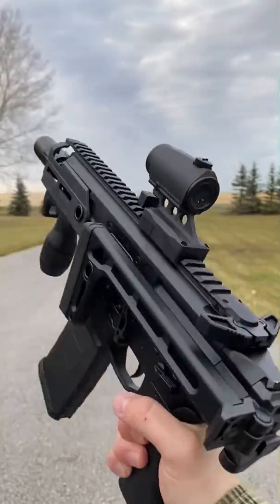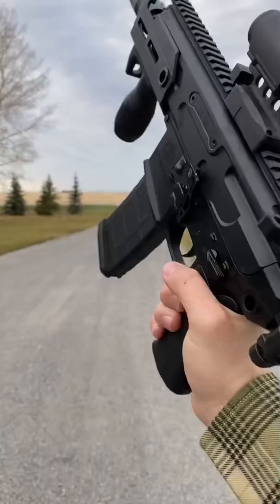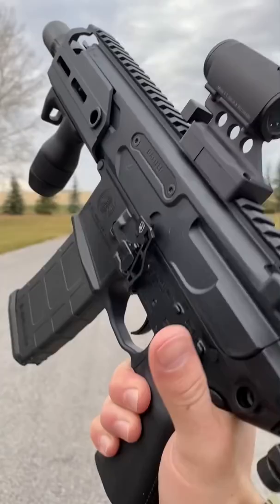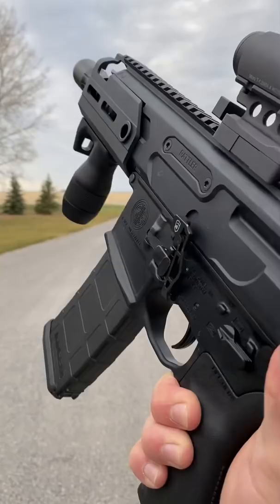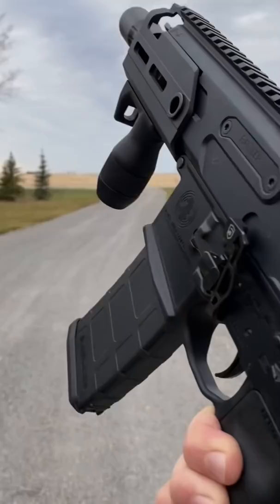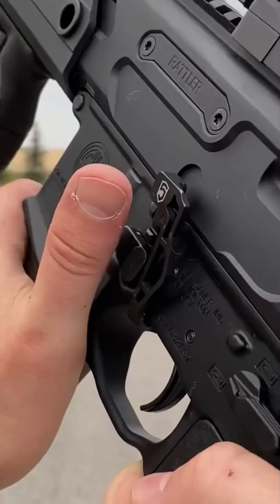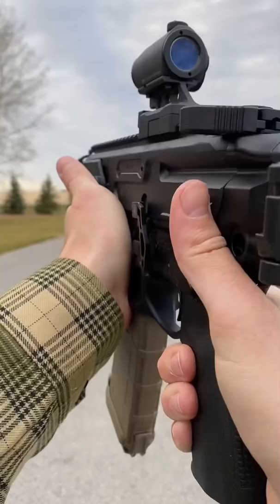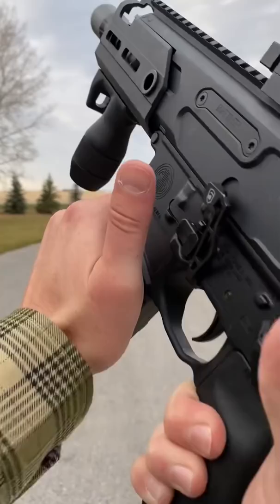How to EMERGENCY RELOAD an AR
Applies to most firearms with trigger finger operated mag releases.
Cool gear from companies I have collab'd with:
Purchasing from the below links helps support Arm&Gun.